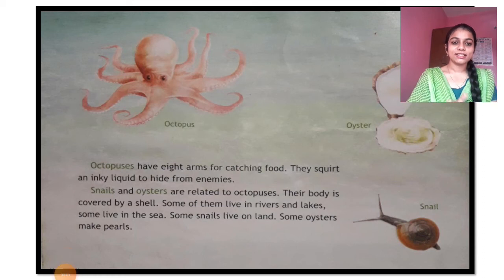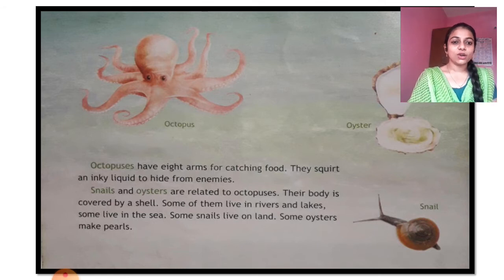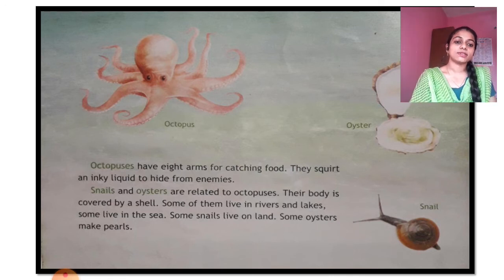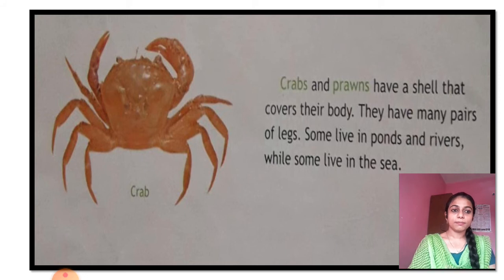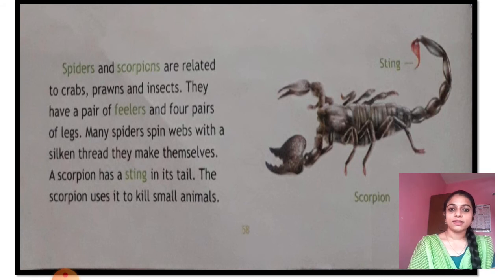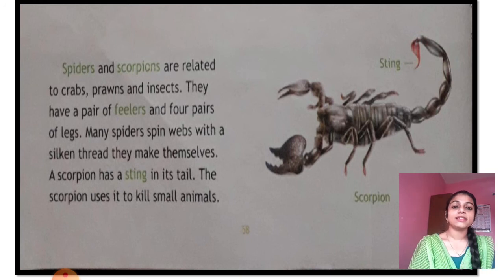ICSE 3RD GS ANIMALS WITHOUT BONES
ICSE 3RD GS